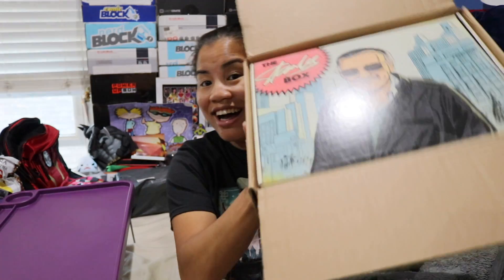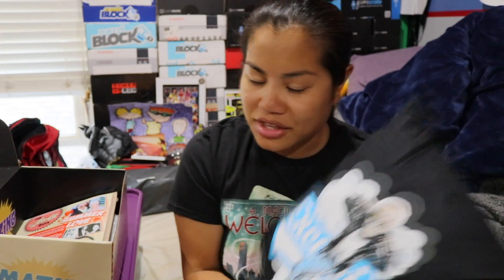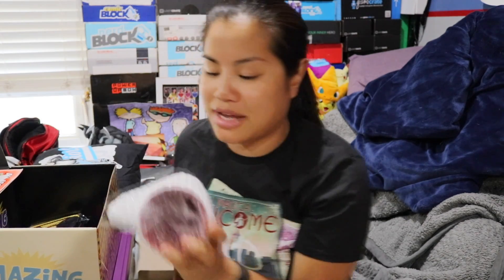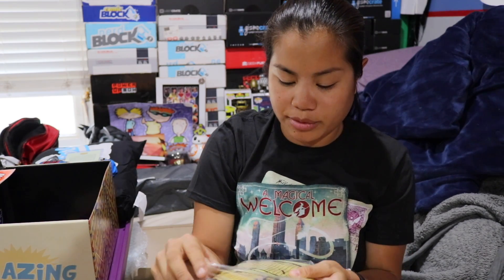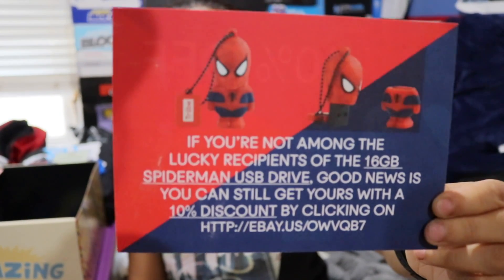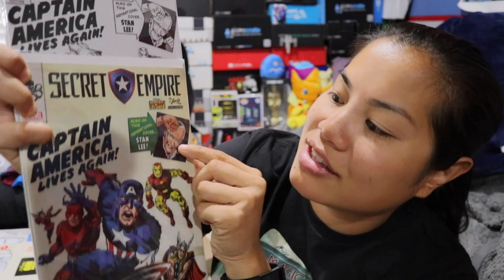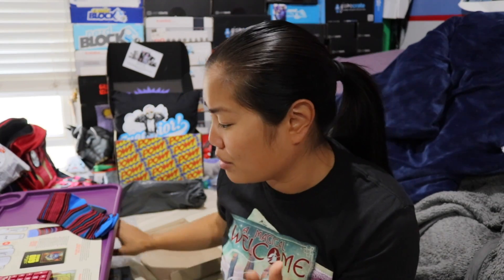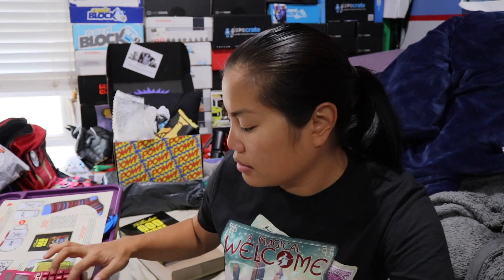2017 July Stan Lee Box Unboxing - [Summer Love]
2017 July Stan Lee Box Theme: Summer Love

Pricing Information:
**Their annual pricing seems a bit off, waiting to hear back from the company (basically shipping comes out to be $1 more per box for the annual membership)**

Bi-Monthly (Once every two months): $49.99 per box +$8 Shipping = $58 per box
Annual (Year - 6 boxes): $44.99 per box +$9 Shipping = $53.99/box = ~$324 due up front